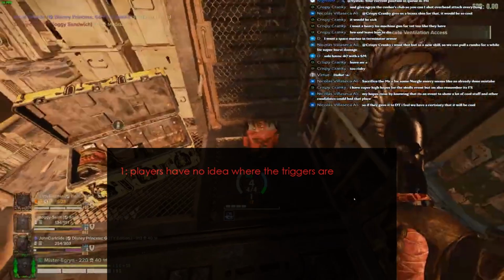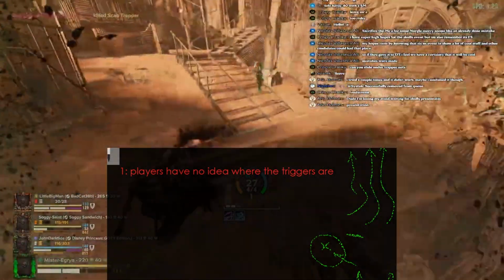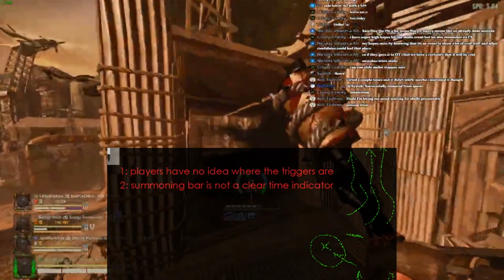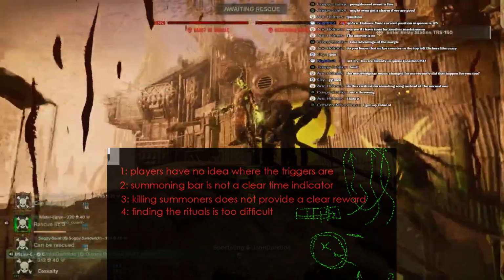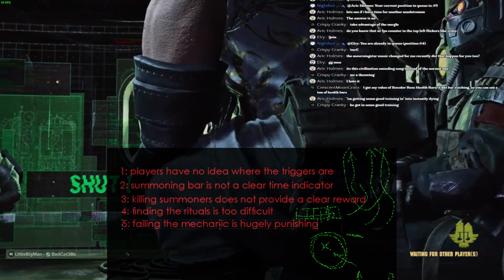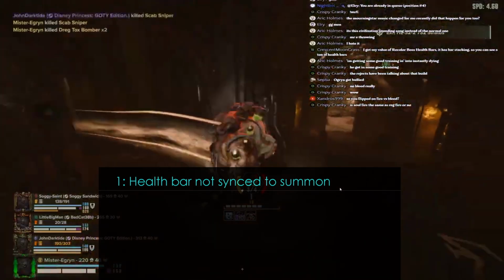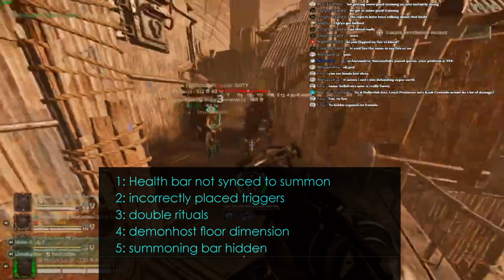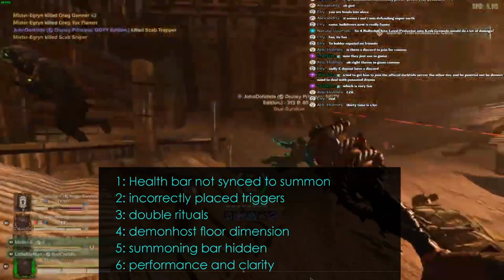Daemonhost Rituals REALLY Bug Me.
enjoy 30 minutes of me explaining why its not MY fault that i lose games to these things